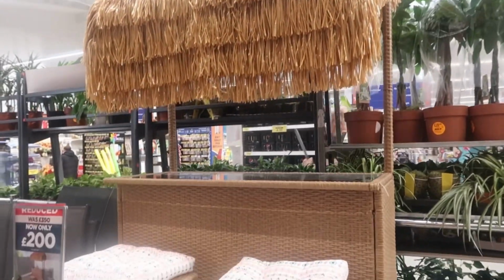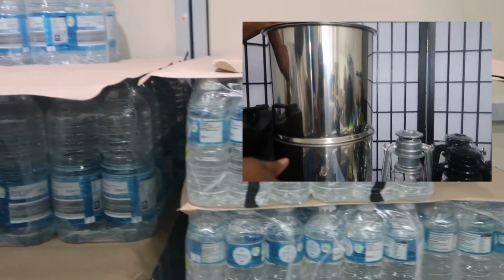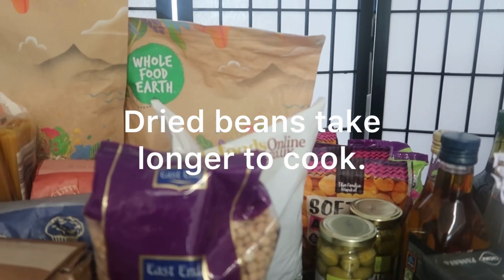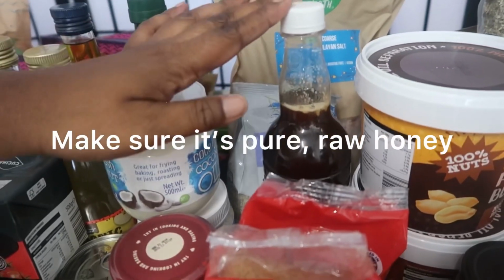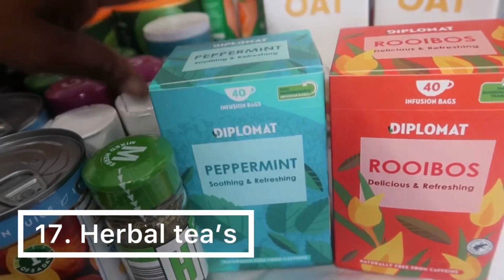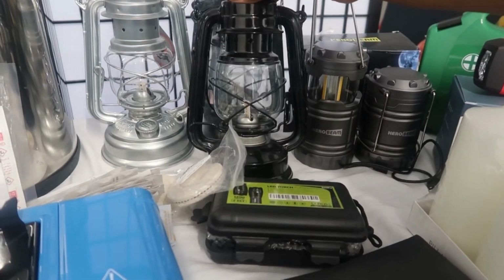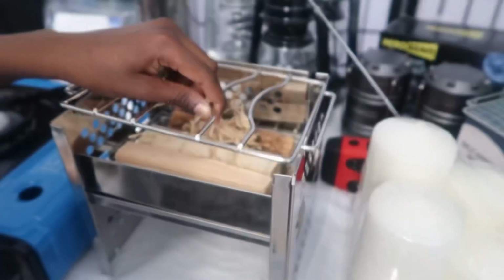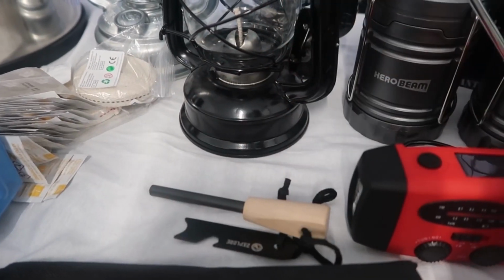Emergency Pantry Guide: 36 Must-Have Items for Prepping & Everyday Preparedness.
With rising food prices, increasing natural disasters, and recent food shortages, now is the time to start building your emergency food pantry.

Whether you are new to prepping or just looking to improve your food storage strategy, this video is packed with helpful tips and a list of 36 essential pantry items to get you started.

We are a plant-based family, so while some items might not apply to everyone, these staples are versatile, long-lasting, and useful to have at home. I also share some food storage tips for beginners to help you get the most out of your supplies.

Don’t forget your oils!

I missed them in the video, but they are an important part of your pantry. We use:

• Olive oil – great for dressings and cooking
• Coconut oil – ideal for frying, baking, and even skincare
• Avocado oil – perfect for high-heat cooking and drizzling
• Rapeseed oil – contains omega 3, 6 and 9 fatty acids

Vinegar is another pantry staple, useful for preserving food and natural cleaning.

Just like our grandparents did, storing food “for a rainy day” is smart. This is not about panic buying, but gradually building your pantry with one or two extra items per week. It adds up faster than you think.

Ready to get your home better prepared?

The Prepared Home Guide takes things further, helping you build and manage your food and household supplies over time. It includes practical guidance on food planning, storage, shelf life, pantry and freezer management, household essentials, reducing waste and keeping track of what you have, along with printable planning pages.

purewell gravity water filter

water purification tablets

meridian black strap molasses pack of 3

25 litre water storage container

jumbo oats 3kg

tilda broken basmati rice 20kg

organic black turtle beans 5kg

50 litres food grade bin with lid

bulgar wheat 5 kg

italian seasoning 500g

Himalayan pink salt 3kg

celtic salt 1kg

kilner jars 1 litre

Feuerhand Baby Special Lantern, galvanised

lamp wicks

adhesive bandages

fire starter

emergency solar radio

Camping stove single

camping stove duel

Battery operated lanterns